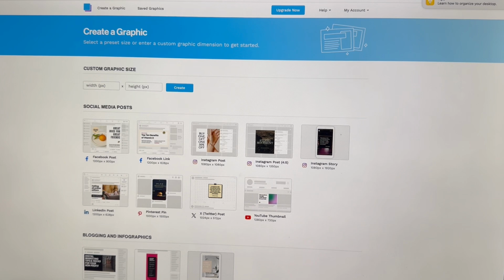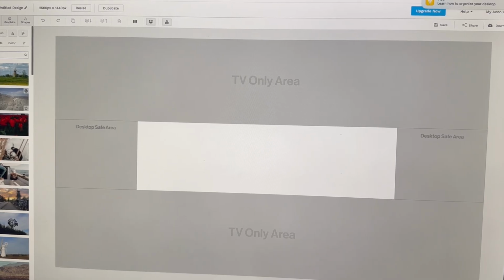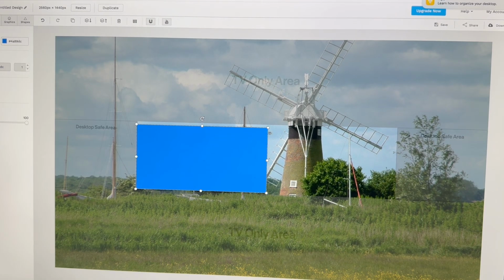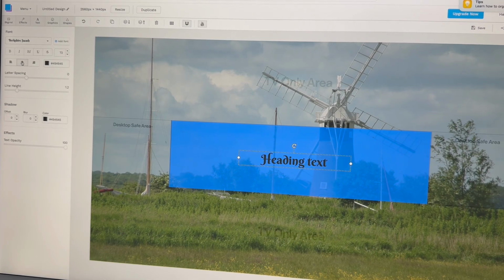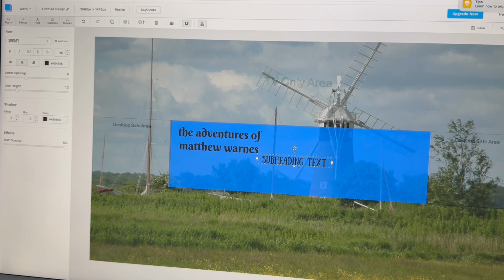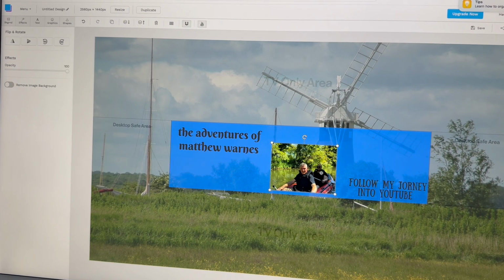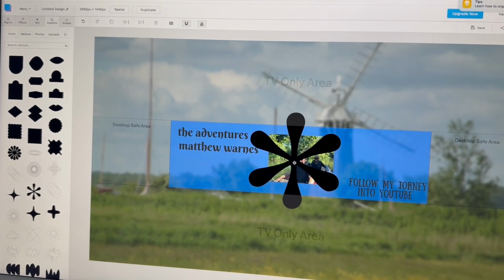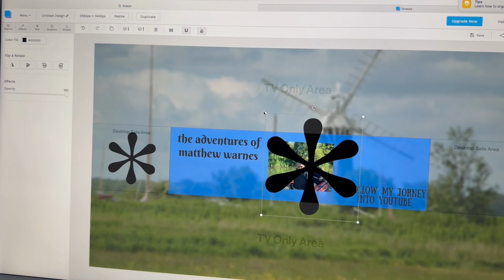How I created a banner for the YouTube channel YouTube banner # blog #￼snappa project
This is how I produce the banner for my YouTube channel. Hopefully you will find it helpful by not making the mistakes that I’ve made during the recording.